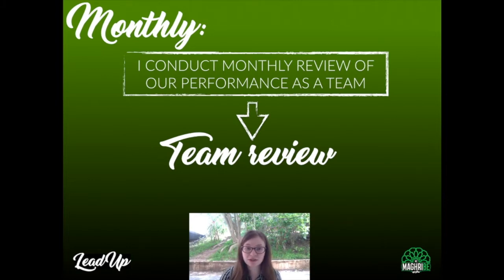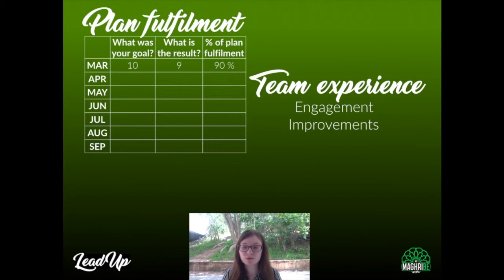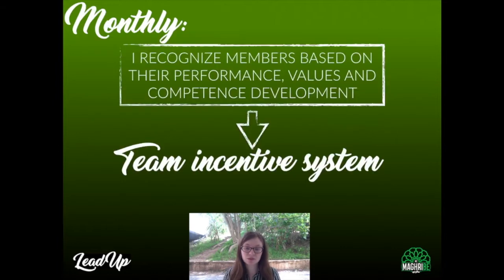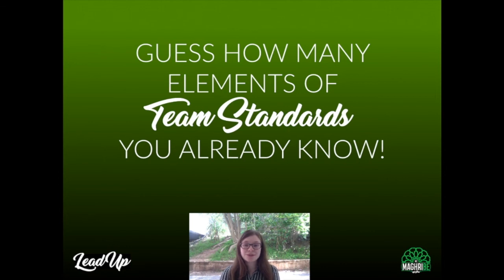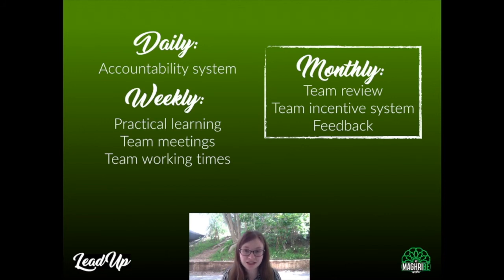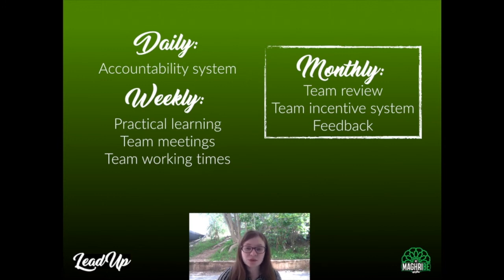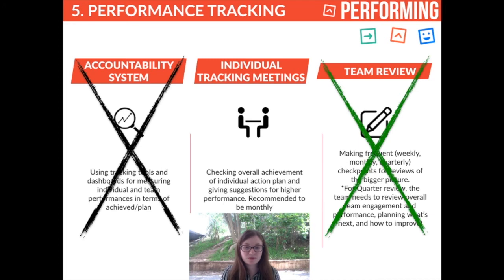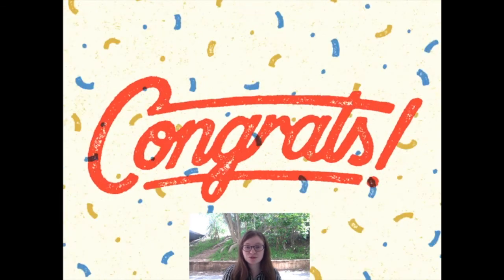LEAD UP I Kick ass monthly 1.0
LEAD UP is a 10 days next level educational week for middle managers of AIESEC for Morocco.